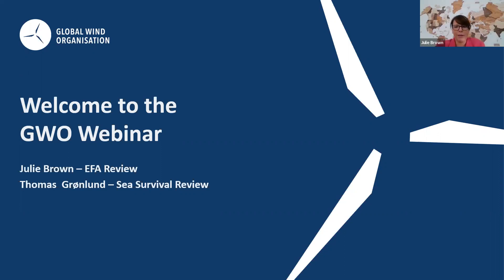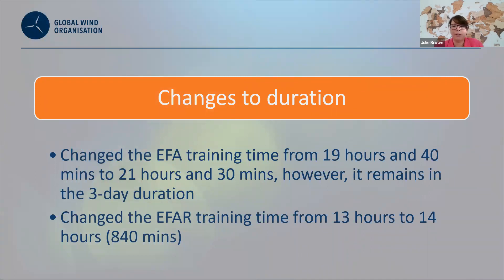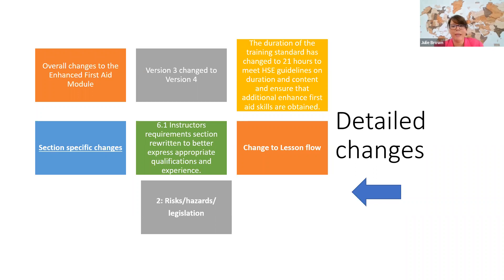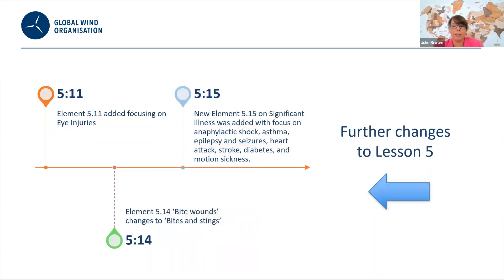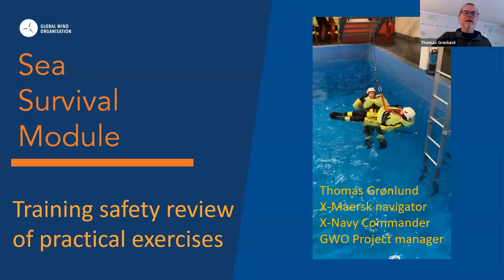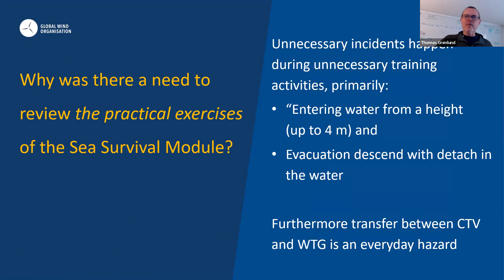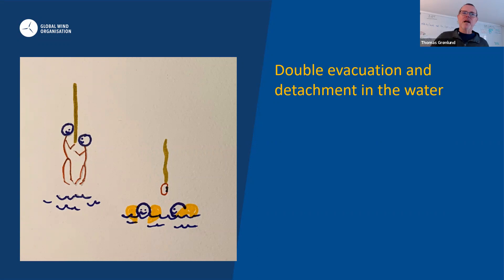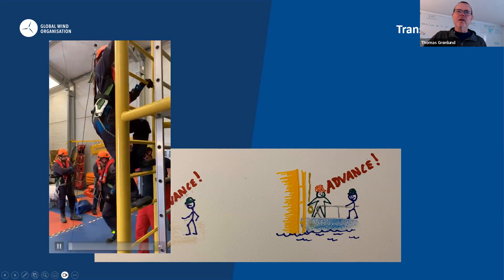Sea Survival & EFA - Standard updates Nov 2022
Global Wind Organisation (GWO) introduces changes in:

01:12 Enhanced First Aid (EFA) Standards.
06:50 Sea Survival Module

13:17 Q&A  Session